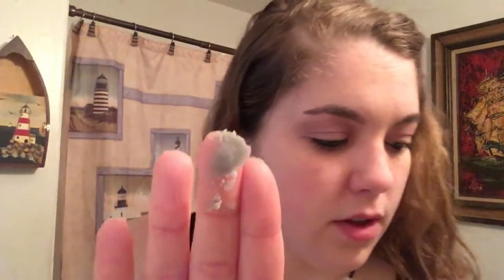Piper Wai Review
Piper Wai deodorant! All natural! It actually works and smells nice!